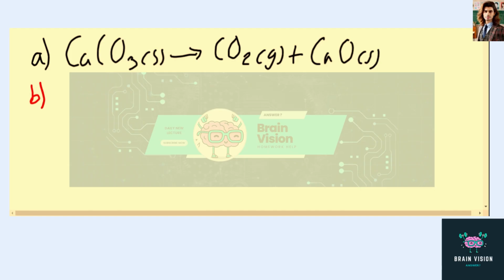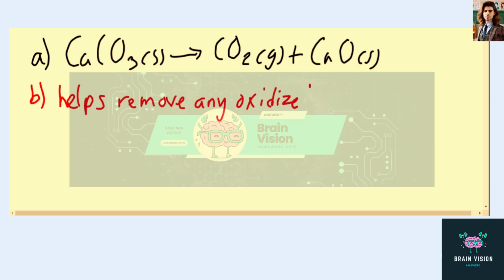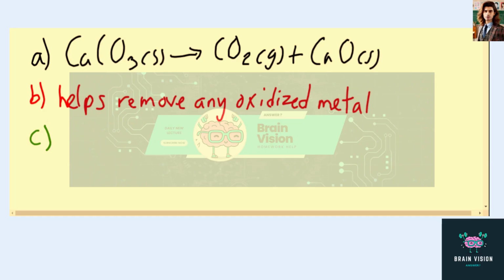One of the substances loaded into a blast furnace is limestone, which produces lime in the furnace.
One of the substances loaded into a blast furnace is limestone, which produces lime in the furnace. (a) Give the chemical equation for the reaction forming lime. (b) Explain the purpose of lime in the furnace. The term flux is often used as a label for a substance acting as the lime does. What is the derivation of this word, and how does it relate to the function of the lime? (c) Write a chemical equation describing the action of lime flux